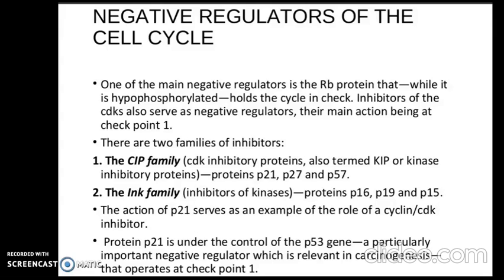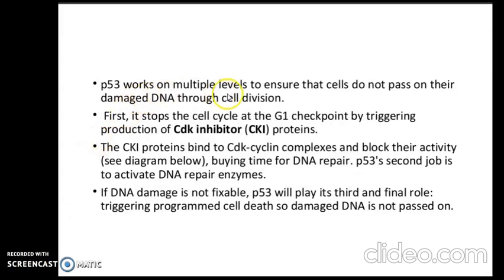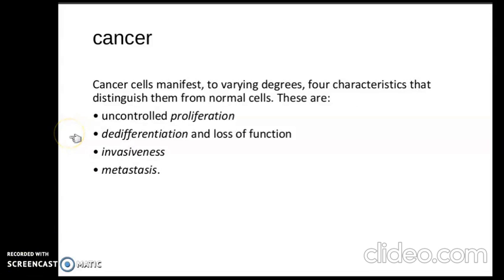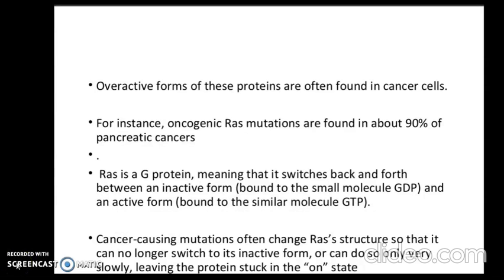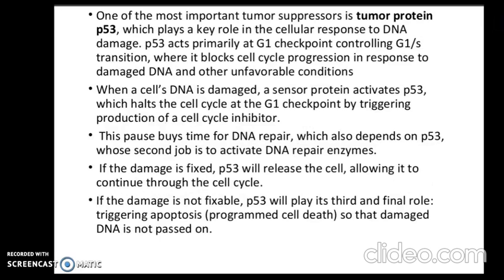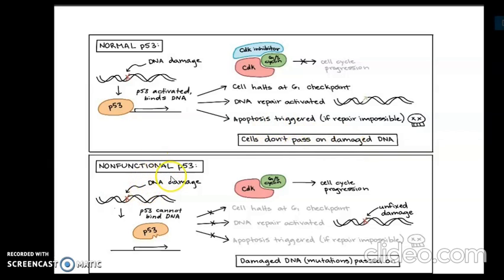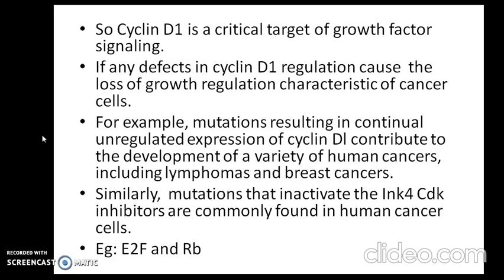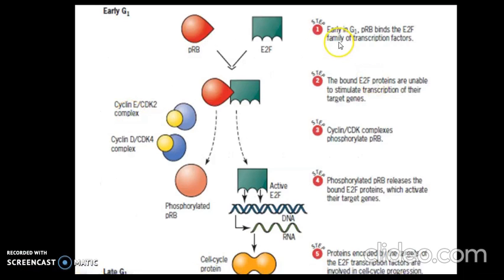Cell Cycle Regulation Part 2